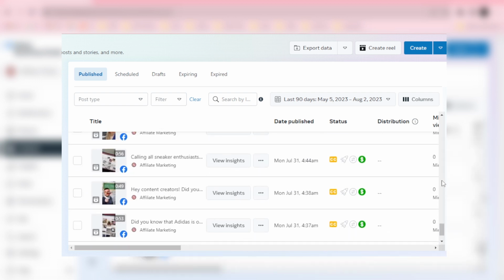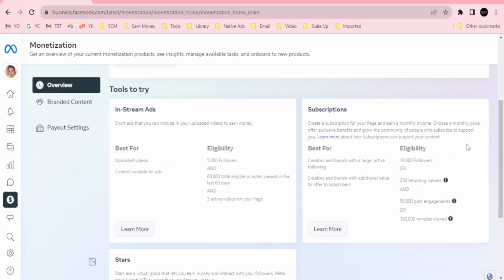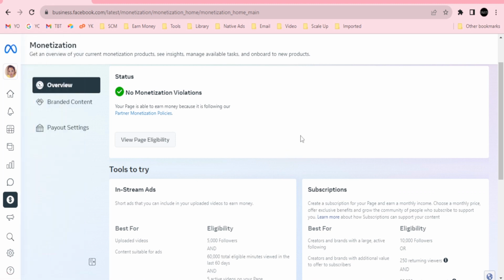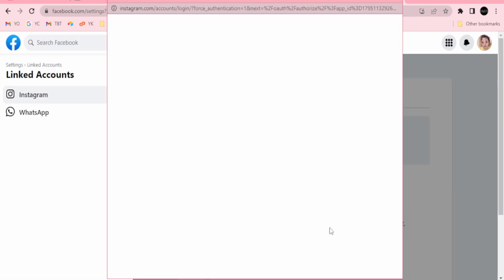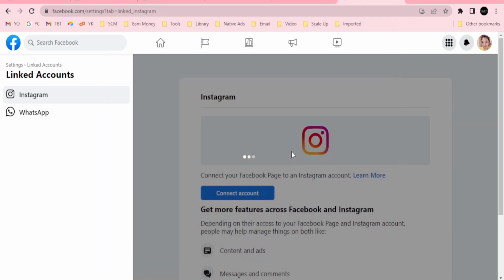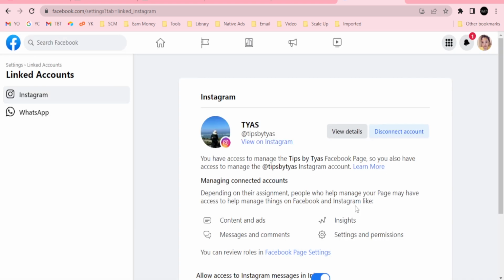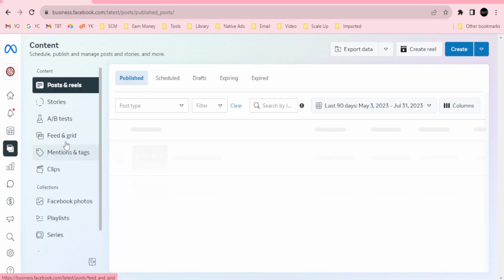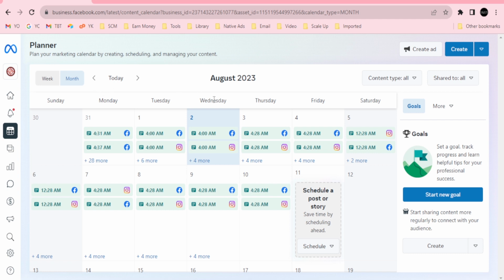Planning, Linked, and Monetized your Reels Right Now!! Connecting your Facebook Page to Instagram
Hey there, Tyas here! Want to know how you can make money with your Facebook Reels? Look no further! In this video, I'll show you how to monetize your reels with the Facebook Creator Program. and how planning and linked your facebook page to Instagram.

I will greet you again with a new video! 🤞❤